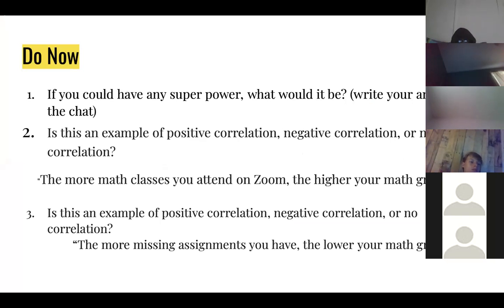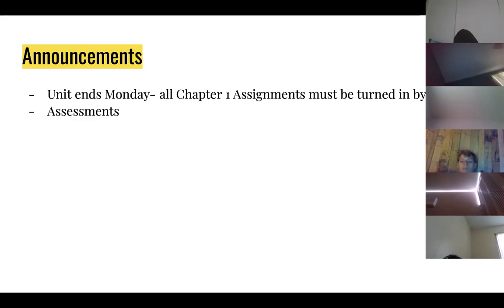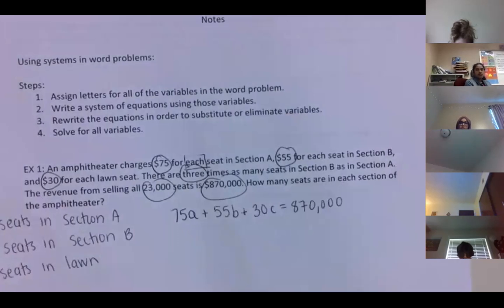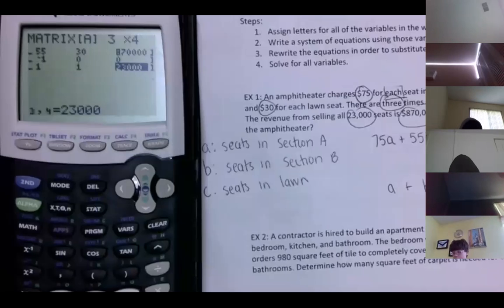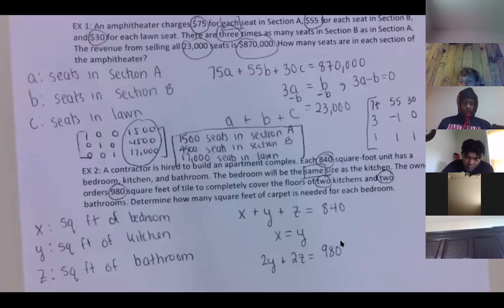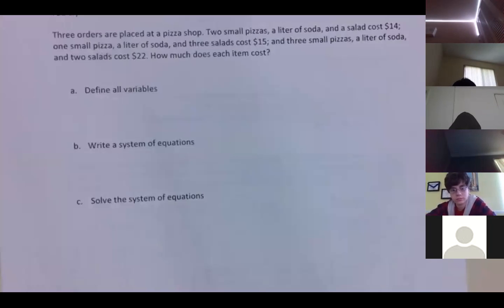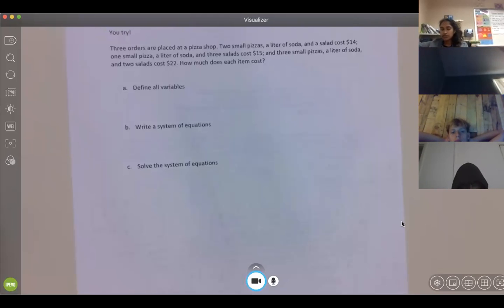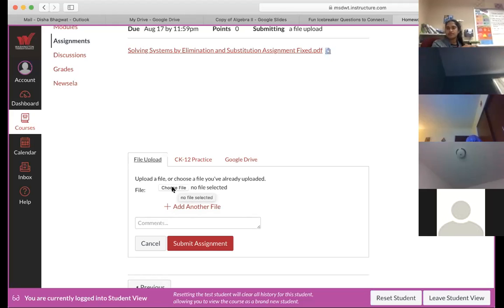8:24 Lecture Video